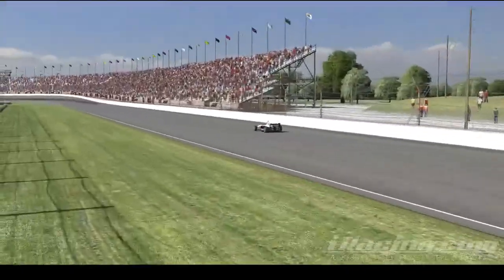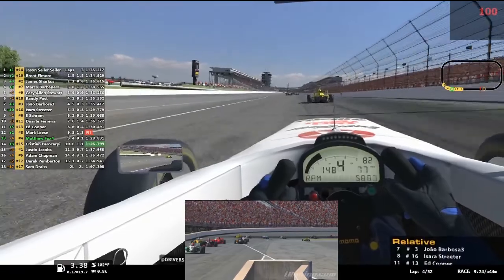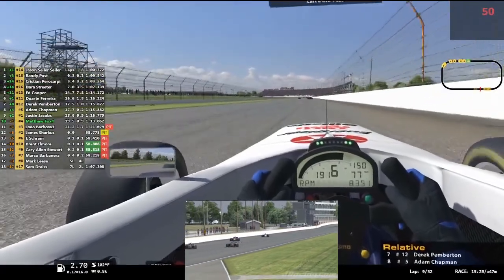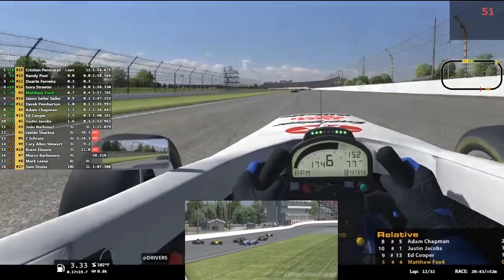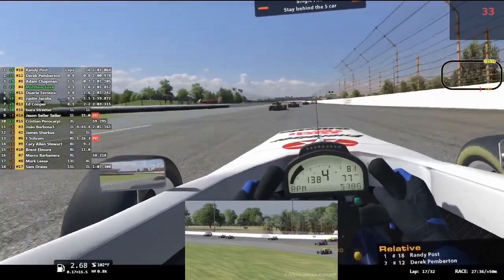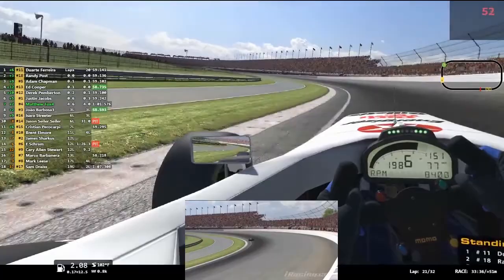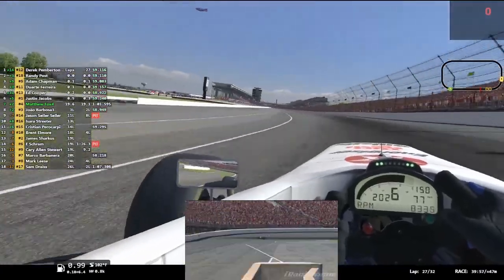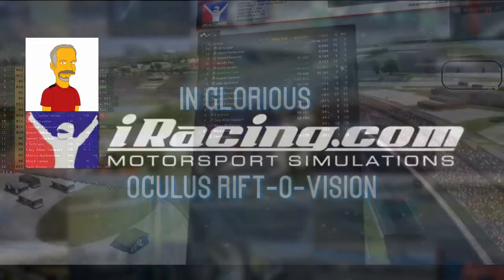iRacing in VR - Bricking it at the brickyard. Pro Mazda at Indianapolis.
Pro Mazda - a notoriously twitchy car at the best of times
NO DOWNFORCE! what could go wrong?

Well, hopefully, nothing, but we're flying around the famous brickyard of Indianapolis Motor Speedway, home of the Indy 500 for 32 laps of oval racing in the Pro Mazdas.  With drivers coming together in practice every few seconds, what awaits us here?  Will I keep the car in a straight line?  Does the story of the tortoise and the hare have any truth in it?  Will the pace car driver ever get a few minutes of peace and quiet?

My kit: MSI GT73VR, i7-7700 GTX 1080 Titan Pro running the show.
Playseat Challenge for my backside, Fanatec CSL Elite PC/PS4 wheel and pedals to make the cars go vroom, Oculus Rift for my eyes, Polar heart rate monitor for the old ticker.